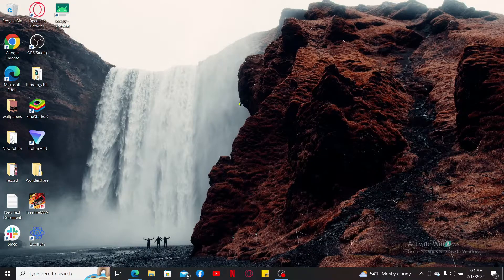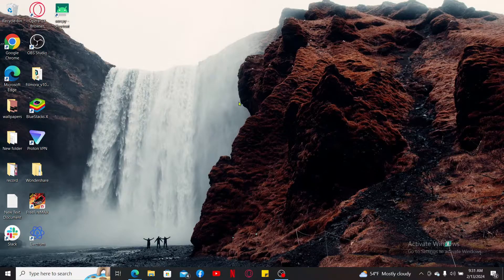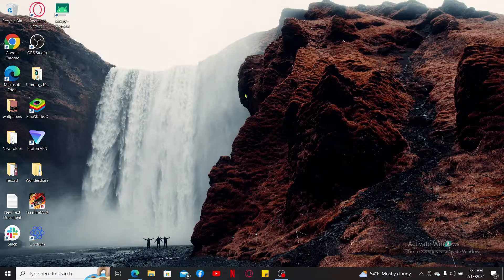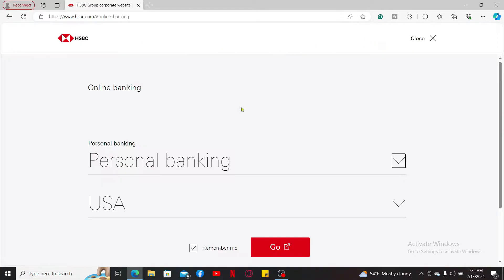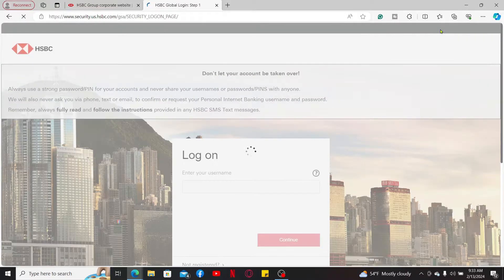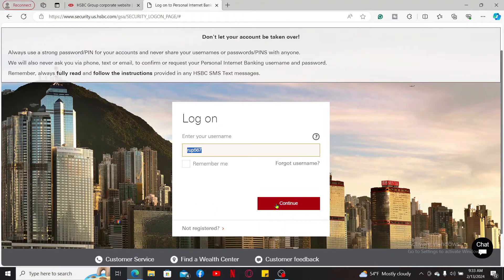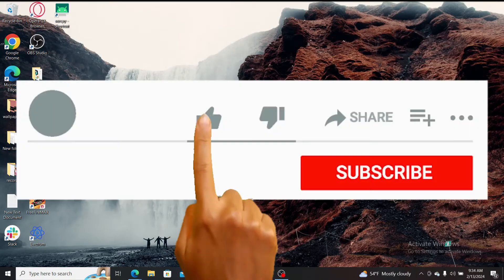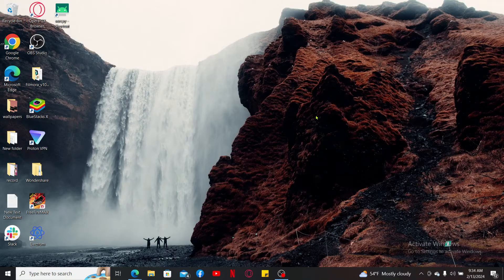How to Activate HSBC Debit Card Online 2024?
Unlock the convenience of your HSBC debit card effortlessly with our step-by-step guide on activating it online. Discover the simple process to get your card up and running from the comfort of your own home, eliminating the need for lengthy phone calls or branch visits. Streamline your banking experience and gain immediate access to all the benefits your HSBC debit card has to offer. Watch now to embark on your seamless journey towards financial empowerment.